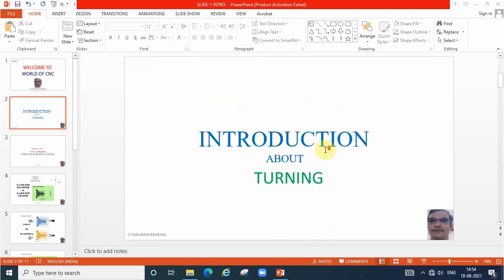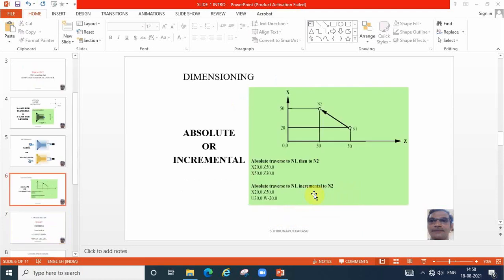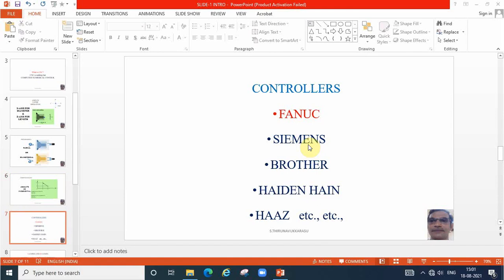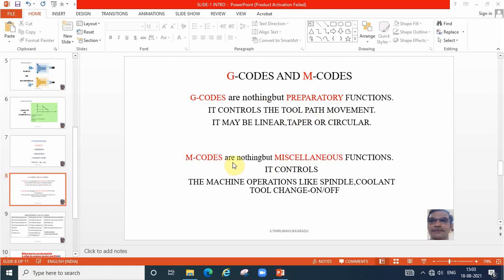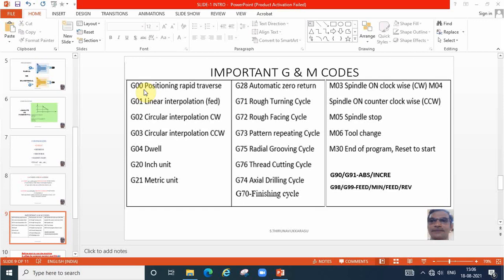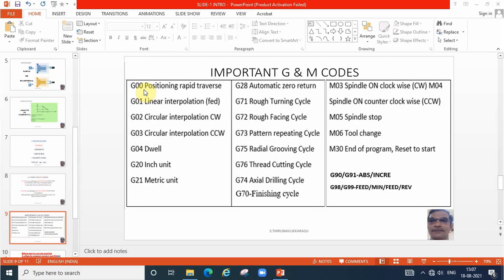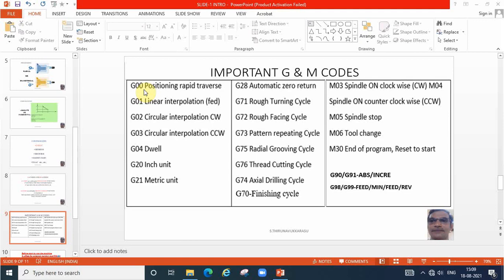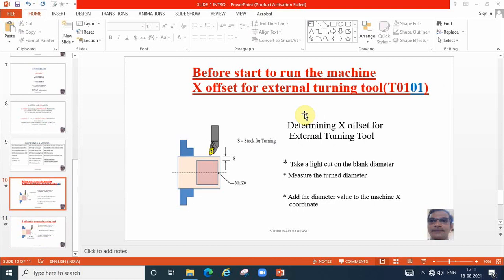SLIDE 1 TURNING INTRO